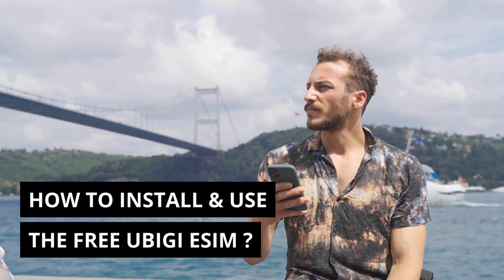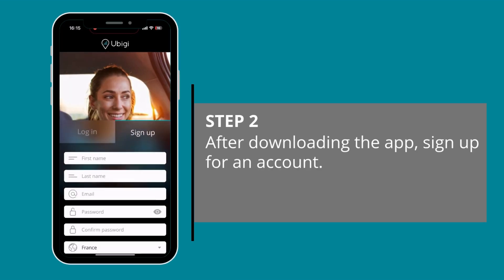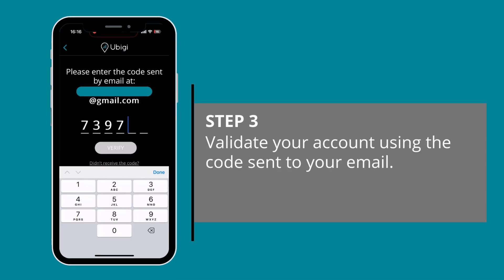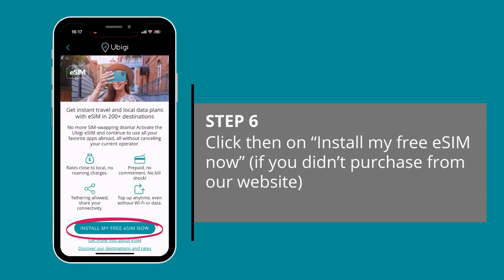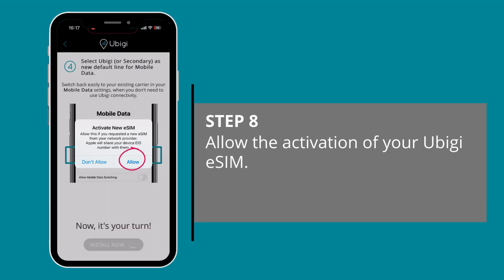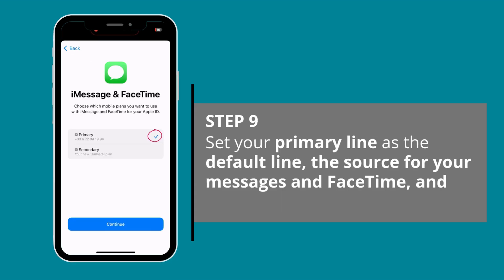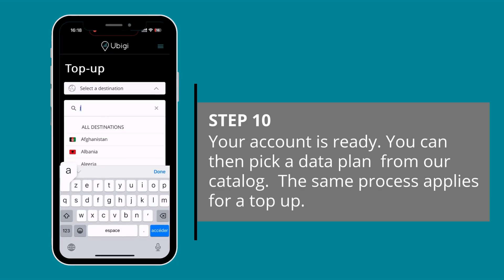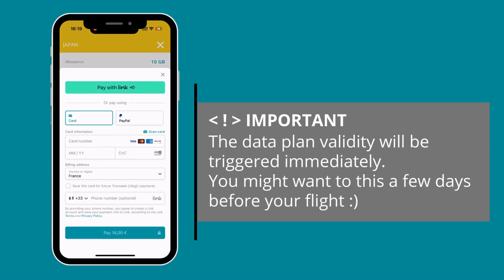⚙️ Ubigi Tutorial : How to install the free Ubigi eSIM and use it?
Planning your vacation abroad and in search of a reliable Internet connectivity?  Here is a quick tutorial on how to install the free Ubigi eSIM📱✈️

Thanks to our eSIM data plans, you will be able to :
🗺️ Navigate with Google Maps and translate with Google Translate
✉️ Stay in touch with your family and friend via WhatsApp
🔎 Find restaurants and activities
📅 Access your reservations and tickets on Booking, Airbnb, Expedia or GetyourGuide
👋 Say goodbye to expensive roaming fees and unreliable Wi-Fi !

➡️ To contact the Ubigi support team (France GMT+1 - Monday to Friday: 9am-5pm & Saturday: 10am-5pm)